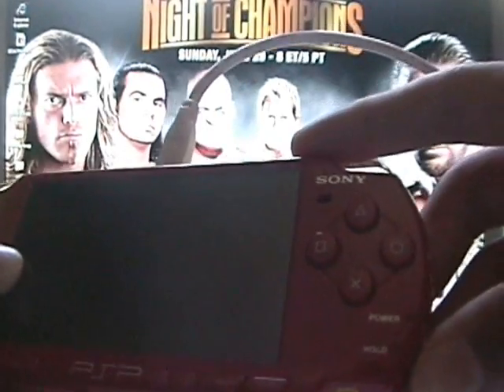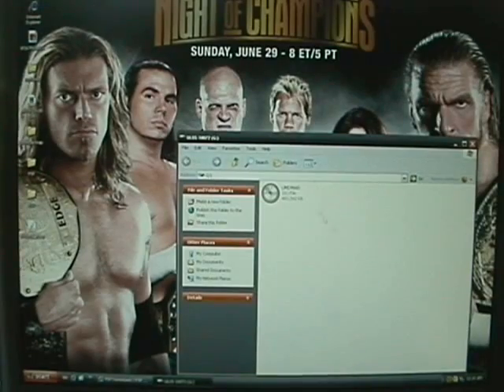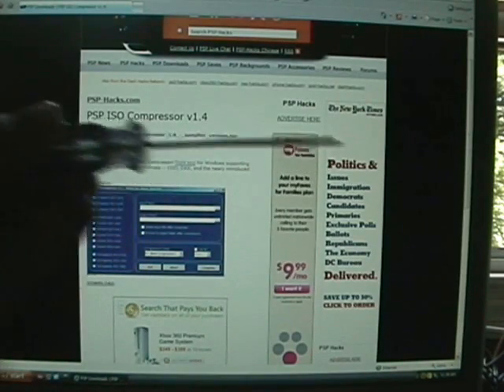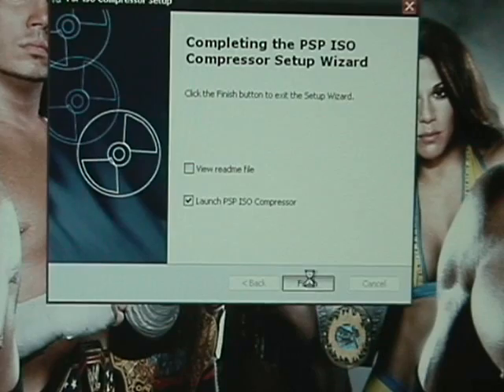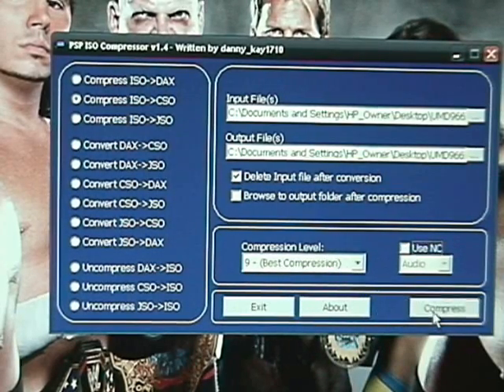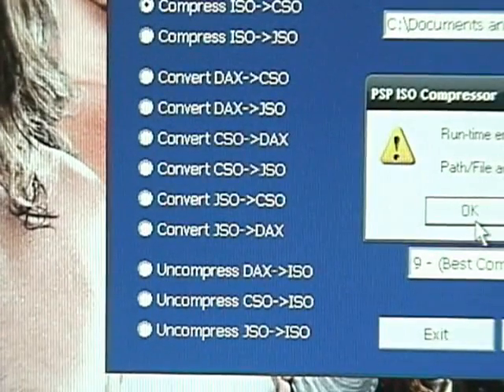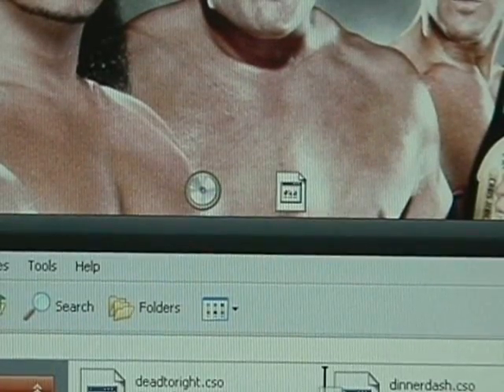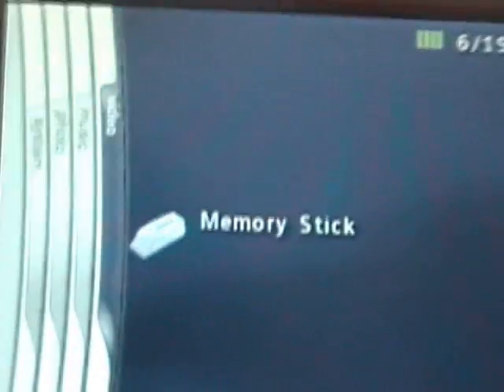How To: Rip, Compress, and Play Umds (psp) REMAKE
A REMAKE OF THE OLD VIDEO